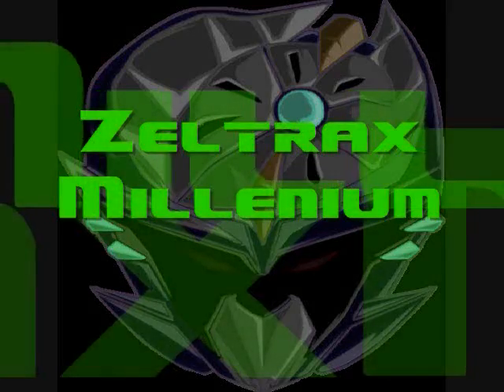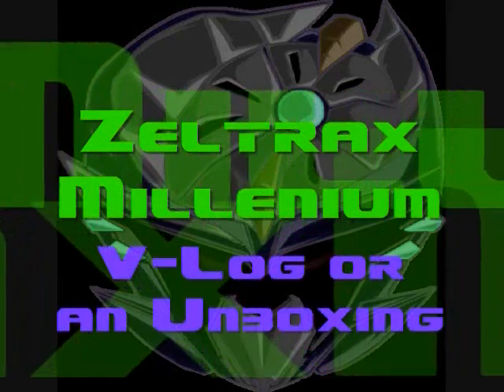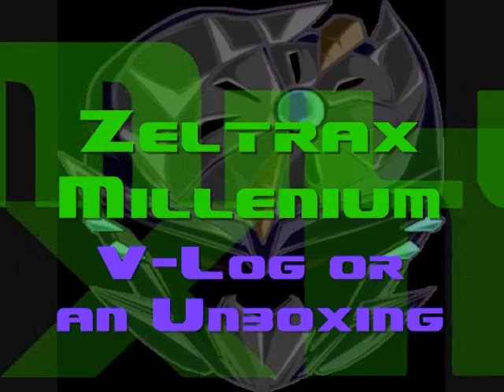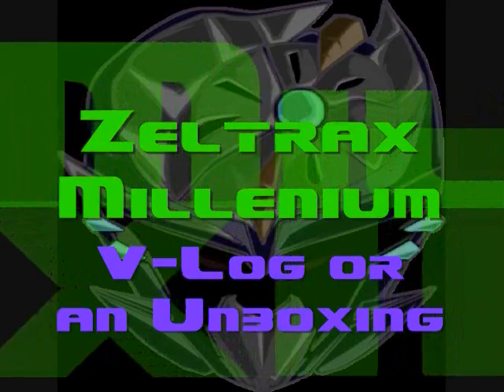Unboxing: Such a tiny package, eh?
Well, it's my second purchase from Henshin Justice Unlimited and it's from a dude who names himself after Mario's dragon steed. Yep, I got something from Yoshiboshi.

I finally broke and got a Twitter account, so you can look for updates there too

Here's a link to the main forum which you can ask for custom Ranger keys there as well

If you wanna hear about updates and such, check out my FaceBook

If you'd like a custom-painted figure from me, follow the links below for details:

Also, here's My sales thread so I can try to get some extra cash

By default, they are licensed under Creative Commons: By Attribution 3.0. To use this license, simply attribute the music in your piece (website, film, phone system, etc.) as is reasonable to the medium. [more info on attribution].